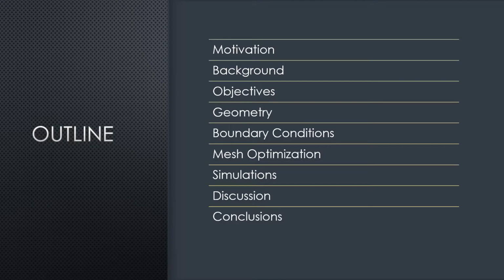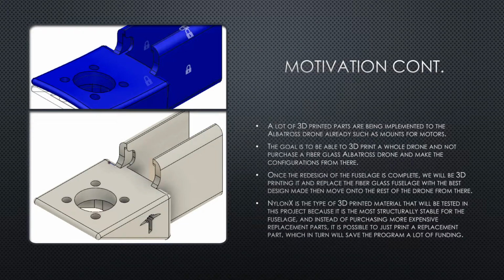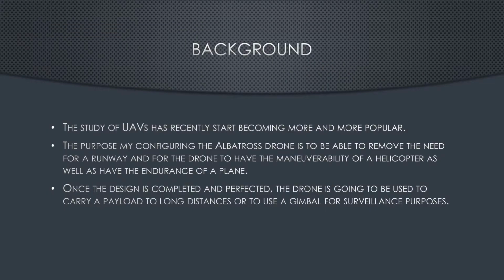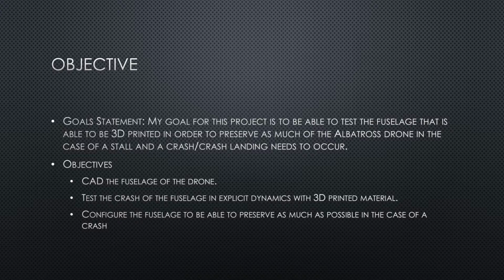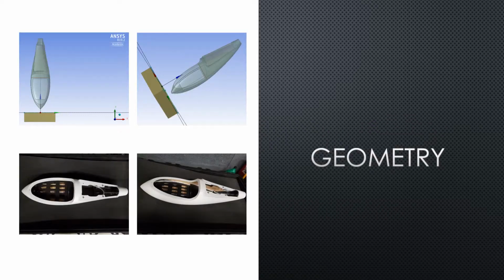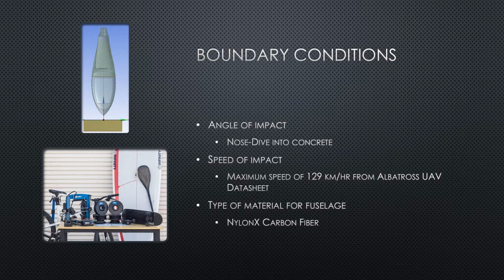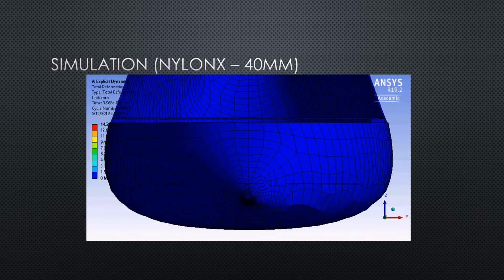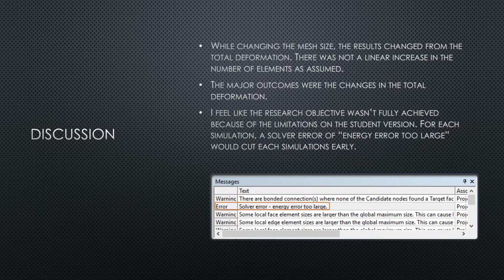Impact Simulation of Albatross UAV Fuselage